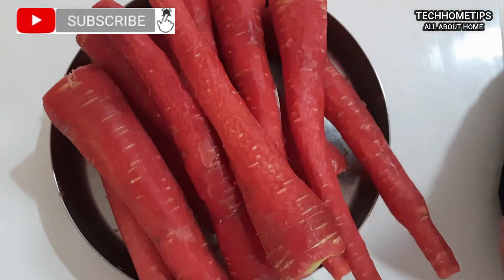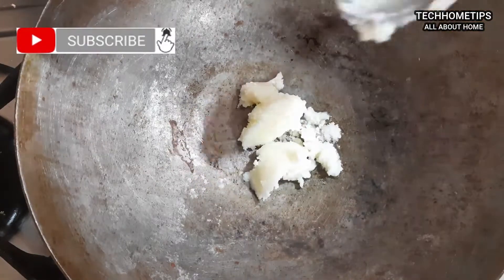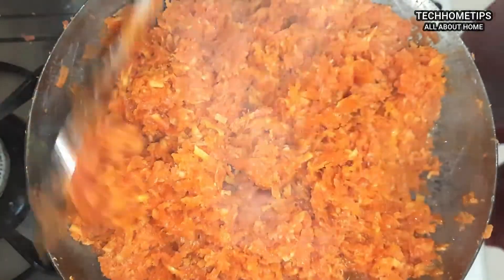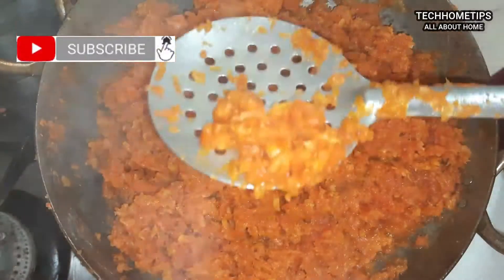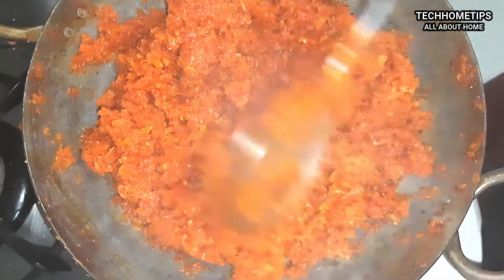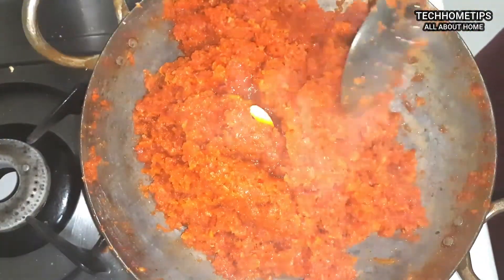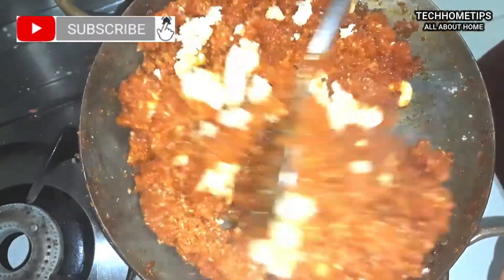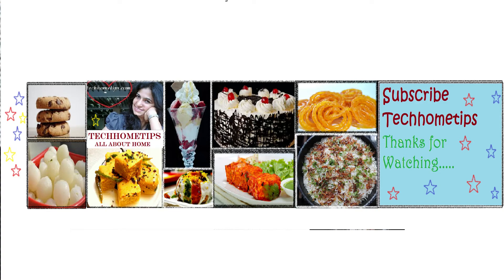how to make gajar ka halwa recipe-गाजर का हलवा बनाने की विधि-carrot halwa recipe Gajar halwa recipe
Hello friends, today I am brining a unique gajar ka halwa recie with led ghee. This gajar halwa recipe is a perfect indian sweet dish recie. I am sure you will love this gajar ka halwa traditional recipe. Thanks!
गाजर का हलवा बनाने का तरीका।  गाजर का हलवा।  गाजर का हलवा कैसे बनाए।  गाजर का हलवा काम घी के साथ।  खोए वाला गाजर का हलवा